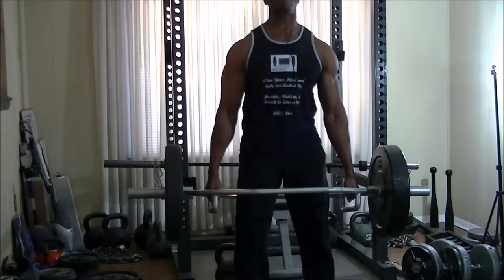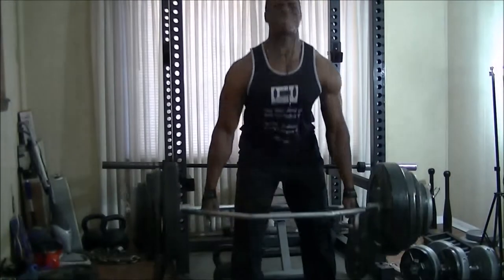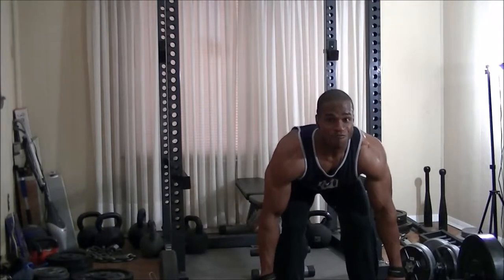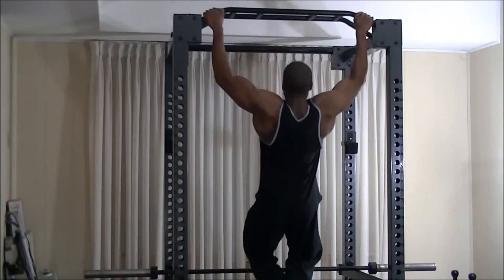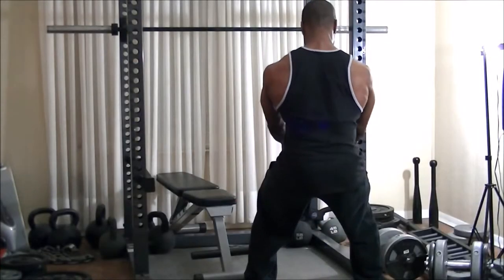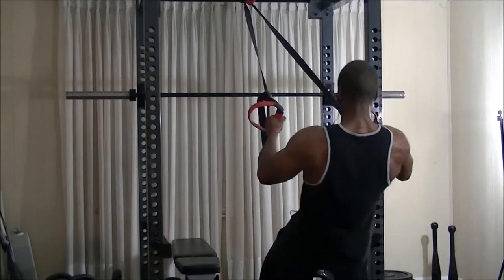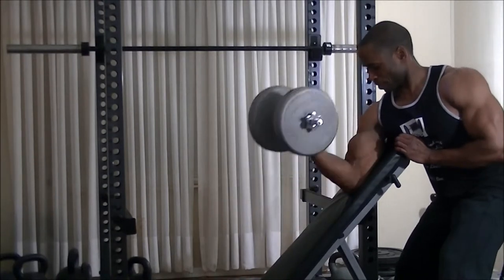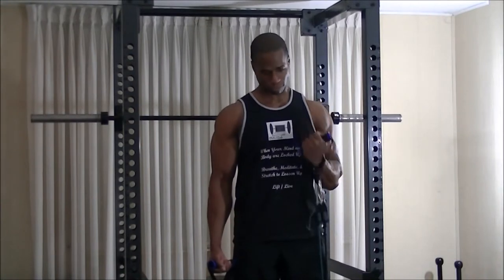Broadside Back Training - January 7, 2016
Feeling good and got beastly back session in followed up by a HipHop Yoga session which was

not recorded due to not being able to record and my lack of rhythm.

Super Set 5 X 5
Hex Barbell Deadlifts
Kettlebell Swings
Barbell Pendlay Rows
Weighted Pull-Ups
Dumbbell Back Rows
Squatted Resistance Band Back Rows
Suspension Trainer Back Rows to Back Flies
Barbell Bicep Curls
Dumbbell Preacher Curls
Resistance Band Alternating Bicep Curls
Took a HipHop Yoga Class at a studio close by (Not Recorded) (Low Back is Good and Rhythm

Never Existed LOL)

Music from free and open sources
TeknoAXE - Drive Down These Roads

XBox Live: CulinaryTiger09